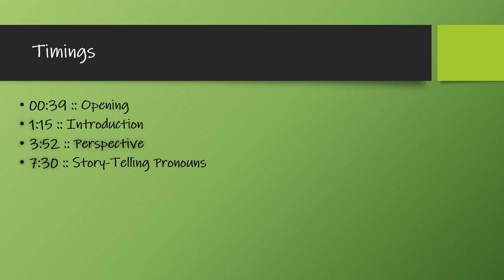4:05 / Perspective / Basic Terms pt 1 / Discovering Characters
How do we present the story to our readers? This question is often asked on social media.
Should I write in first person? Deep Voice? Limited?
All of these are the narration of the story through a character’s eyes and opinions—or more than one characters’ eyes and opinions. This is Perspective, viewpoint, point of view. Our choice of viewpoint matters.

How do we make that choice? This episode will help you with that basic decision.

Contents

0:39 Introduction
1:15 Start
3:52 Perspective
7:30 Story-Telling Pronouns
9:40 4 Successful Points of View
13:12 Worrisome Points of View
18:18 Decisions about Points of View
18:56 Closing

Discovering Characters can be purchased at these links:

Discovering Your Writing, a bundle of four writing craft books, is available

Thanks for listening to The Write Focus. We focus on productivity, process, craft, and tools. Our podcast is for newbies who want to become writing pros and veterans who are returning to writing after years away.

Our current focus is Discovering Characters. We’re bookcasting!

Templates from the Discovering Characters series are also there.

If you find value in this podcast, please share with your writing friends or write a review. (We’re small beans. We don’t have the advertising budget of the big peeps. You can make a difference.)